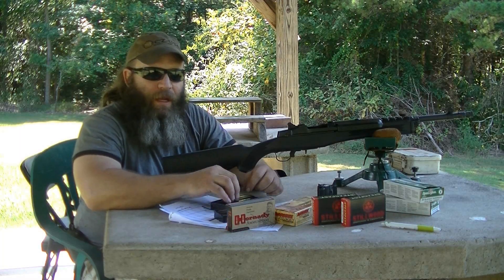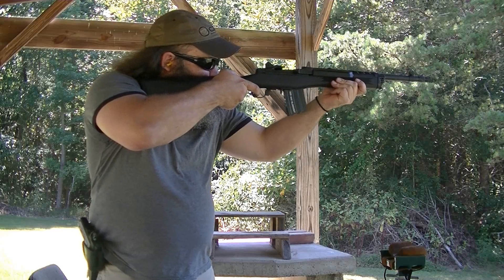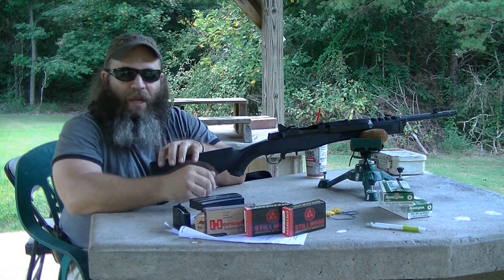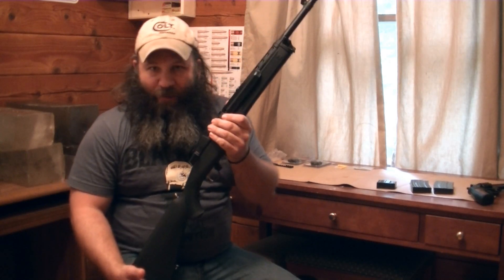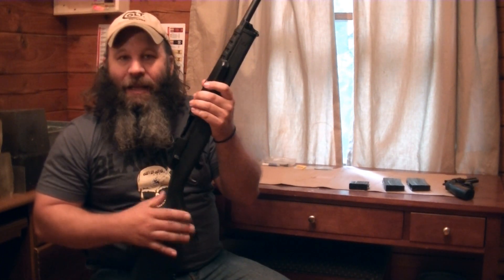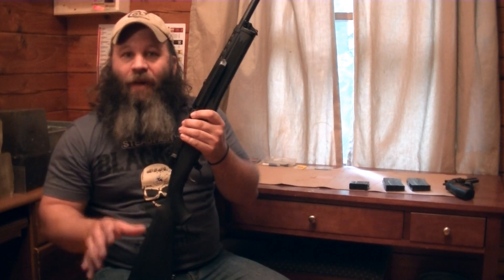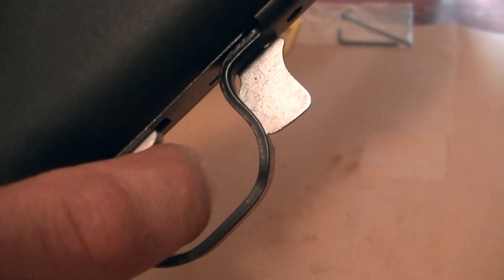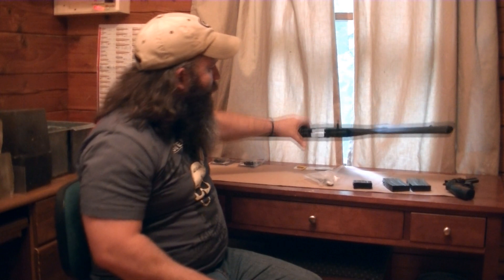Ruger Mini-14 Tactical Rifle in 300 AAC Blackout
This is the video portion of the Mini-14 Tactical Rifle in 300 AAC Blackout. You can find the written reviews and specific details